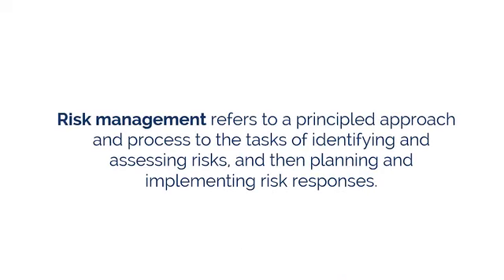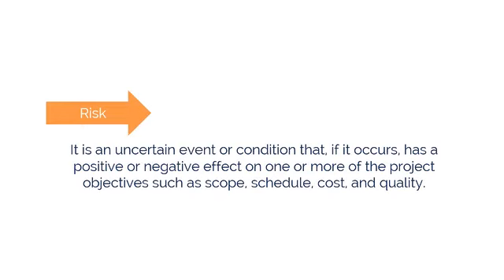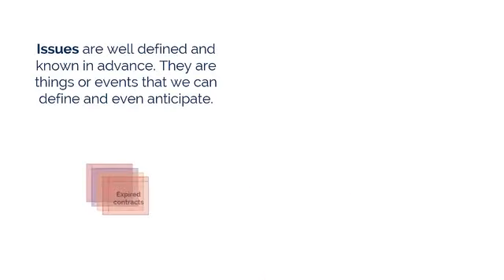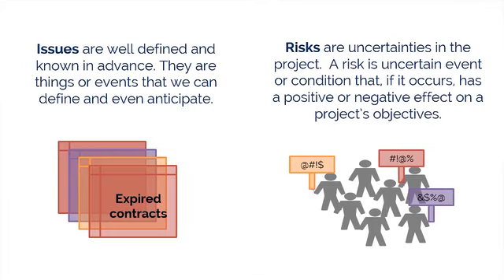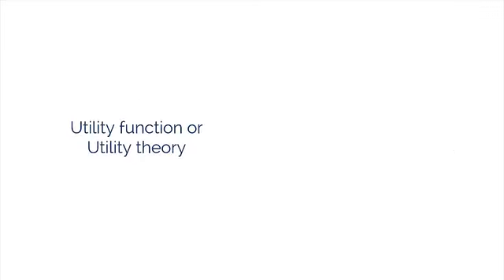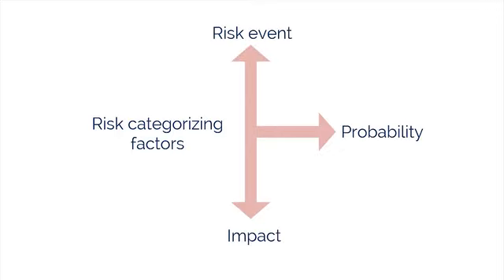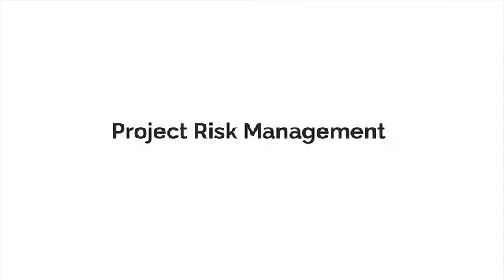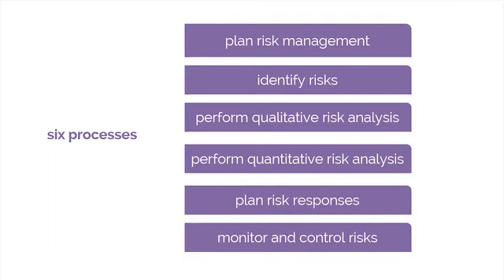PMP Chap 9: Project Risk Management Video 1 Project Risk Management Introduction